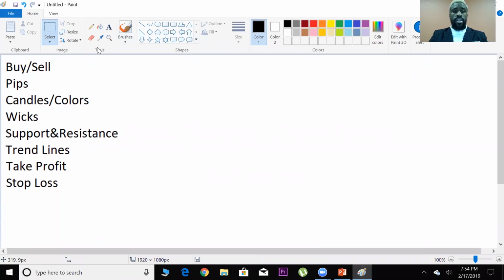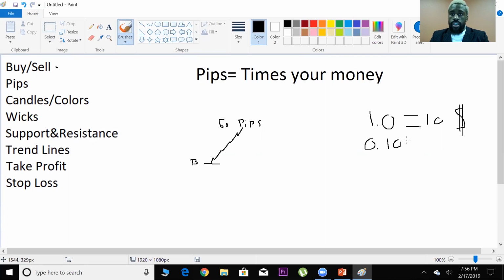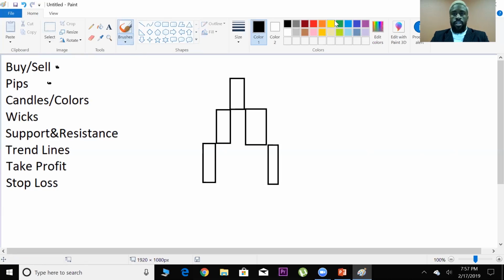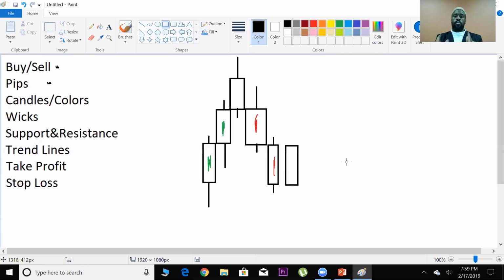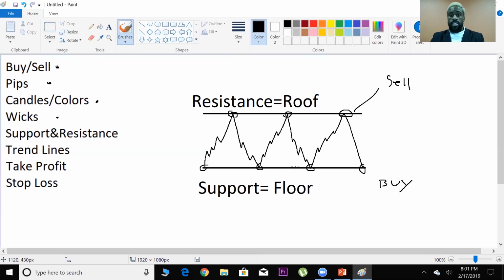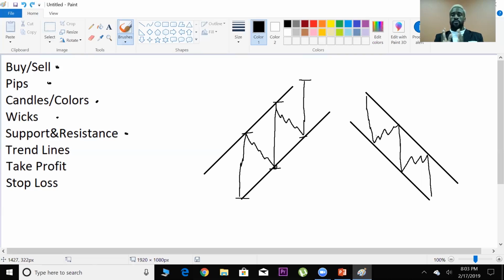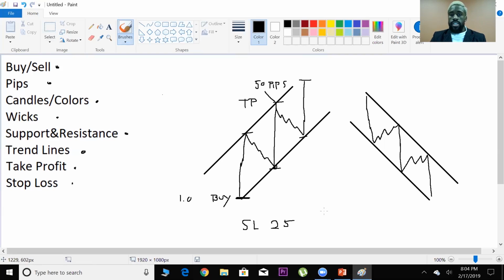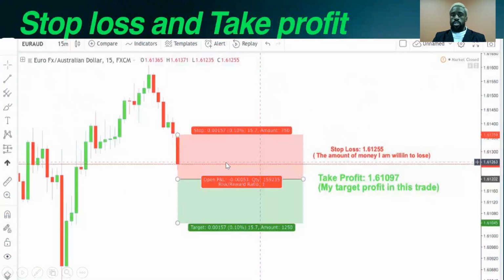Forex Trading For Beginners - Basic Terms I Part 2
Too often new traders come into the market without getting to know the most fundamental components of foreign exchange and how currencies work.

So in this video I will explain Forex Trading Basic Terms.
Forex Trading is an independent business that anyone can be a part of as long as they have Internet, Smartphone or an Computer.

In order to understand the essential elements of this business, try your best to track the content of this channel and watch all the FREE videos coming out.